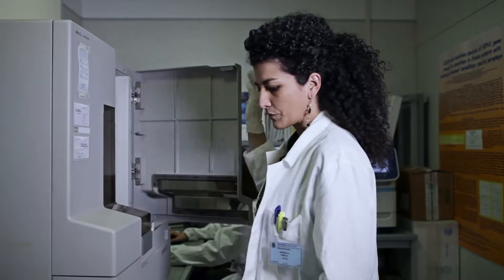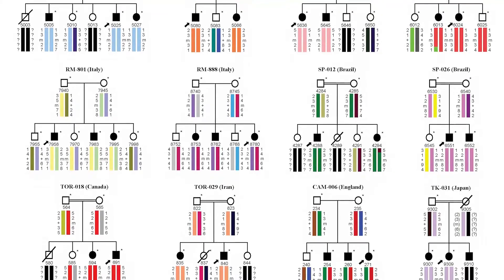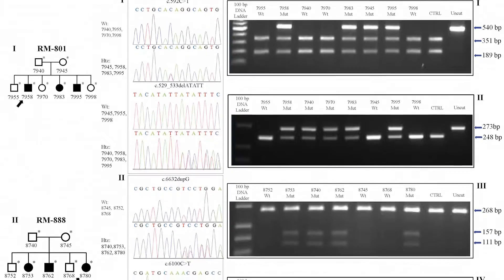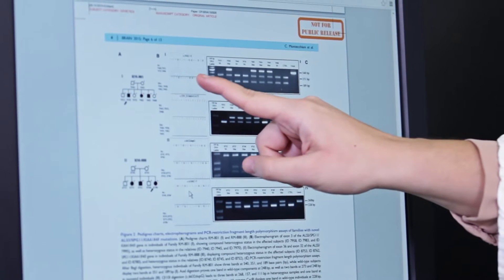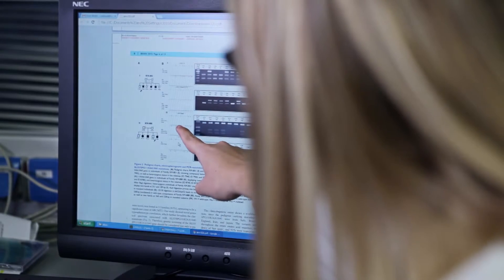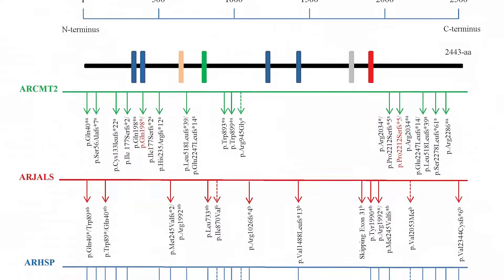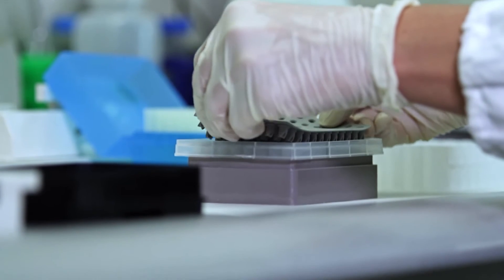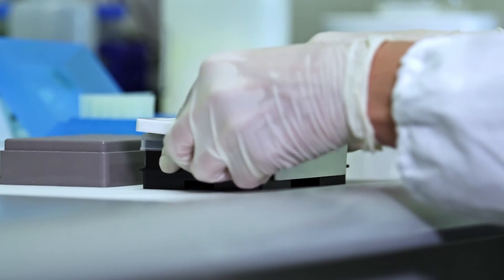ALS5/SPG11/KIAA1840 mutations cause autosomal recessive axonal Charcot–Marie–Tooth disease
Mutations in the ALS5/SPG11/KIAA1840 gene cause autosomal recessive hereditary spastic paraplegia or autosomal recessive juvenile amyotrophic lateral sclerosis. Montecchiani et al. show that KIAA1840 mutations can manifest also as recessive Charcot-Marie-Tooth disease. They describe 12 kindreds with 15 different mutations, two of which have not been reported previously.